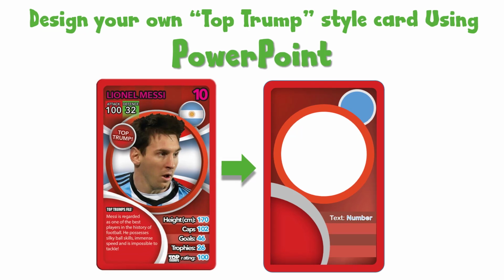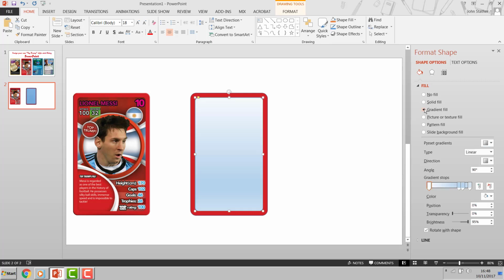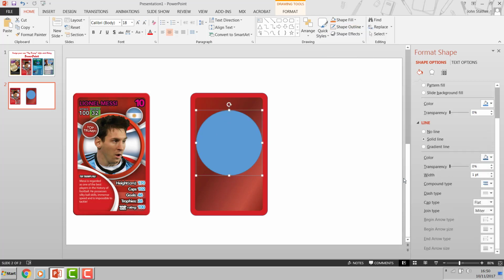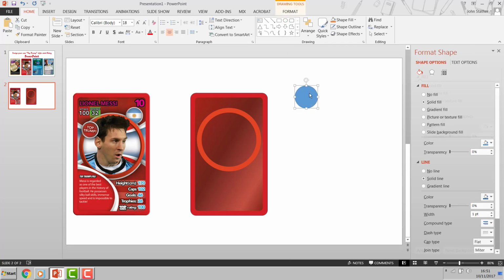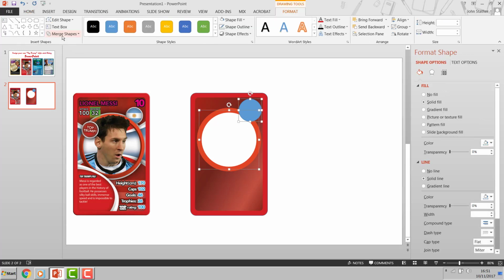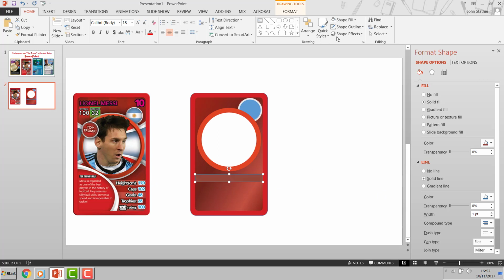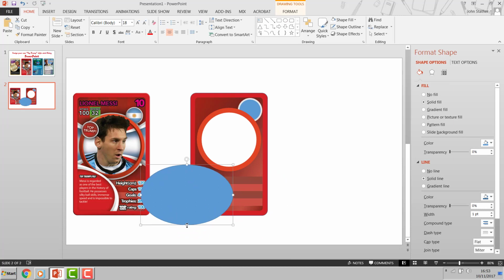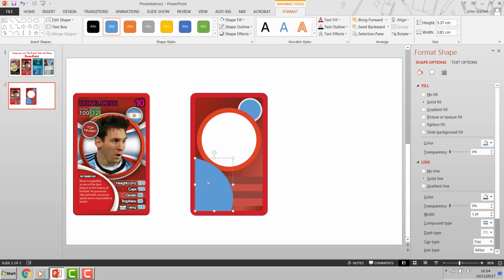Draw a Top Trump card using Powerpoint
In this tutorial, you will be guided through a process of using the drawing tools in power point to mimic a piece of graphic design. In this instance it's a top trump card, but it could easily be a board game for example.